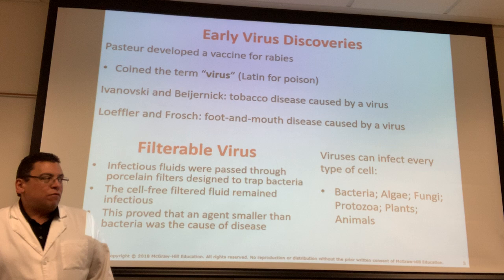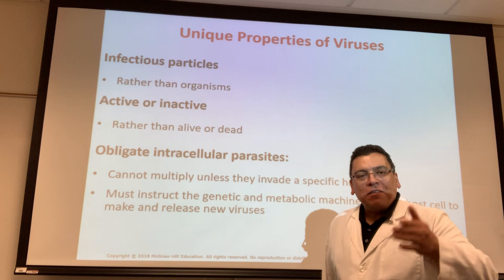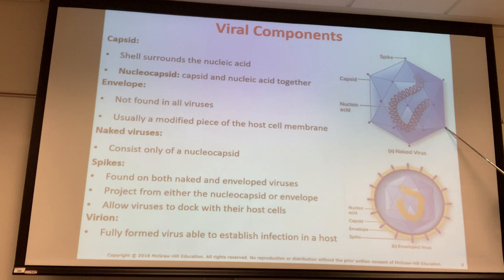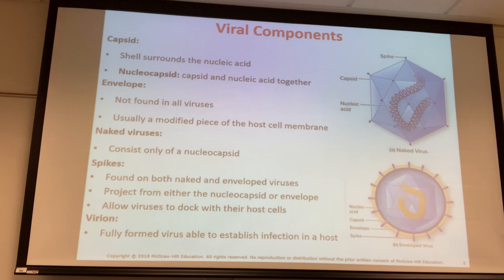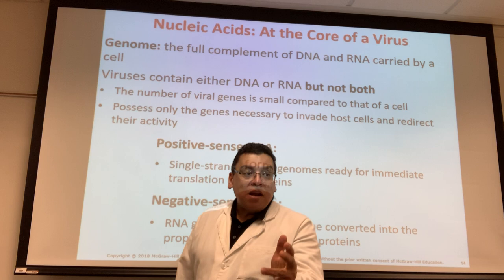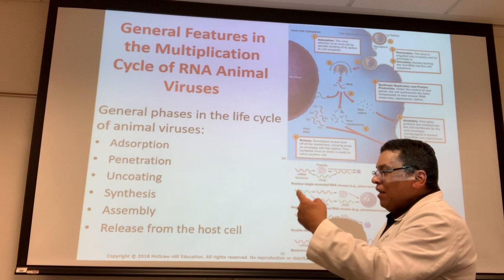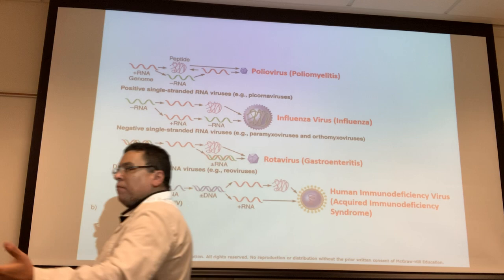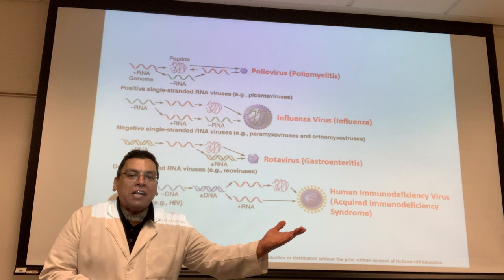Yasser Saad-Viruses (Part 1)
Viruses (Part 1)-Microbiology